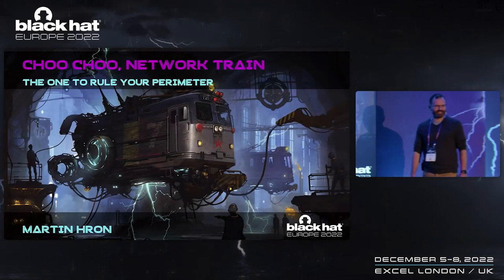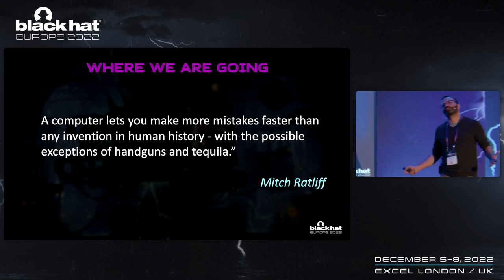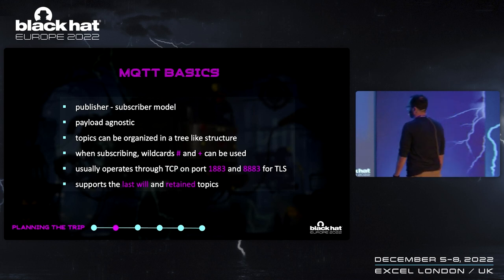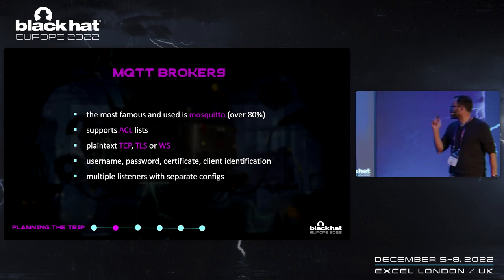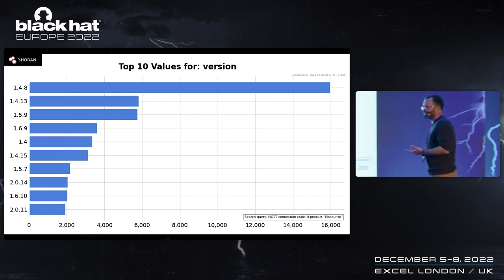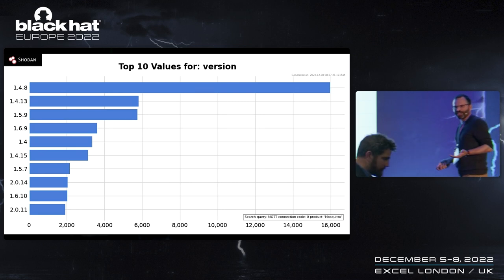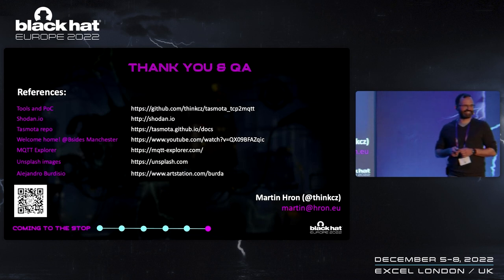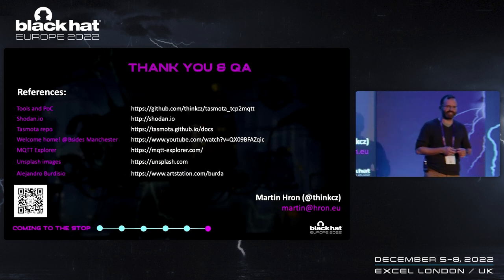Choo Choo, Network Train - The One to Rule Your Perimeter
I hear you saying: MQTT again, that's an old and stale topic. It's actually not old or stale. MQTT is still out there and many servers are still open to attack. But even more interesting, what other devices are connected to those open servers and what networks are they sitting on? For example, do you know that with MQTT it's possible to open a whole network from the inside out using one simple wall switch? An MQTT attack against a network can also be used for DNS hijacking, DDoS attacks, and control of Bluetooth devices on internal networks among other things.We are concerned that MQTT leaks data but I'll show in this talk we really should be focusing on the bigger risk posed by using MQTT to replace the firmware in connected devices...

By: Martin Hron